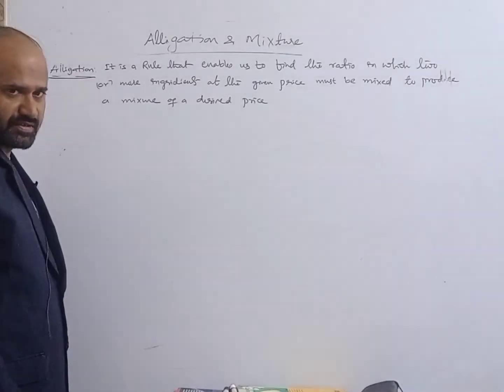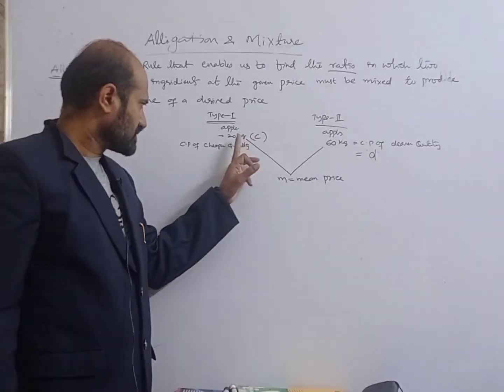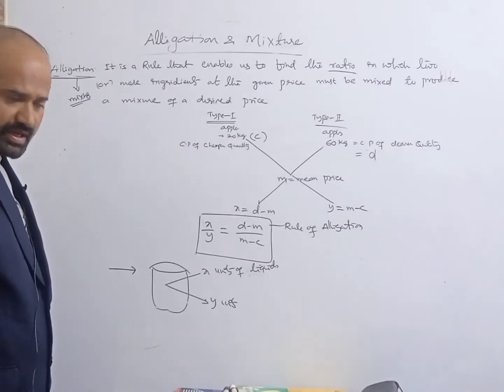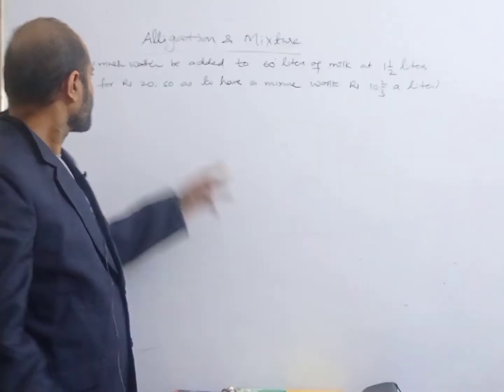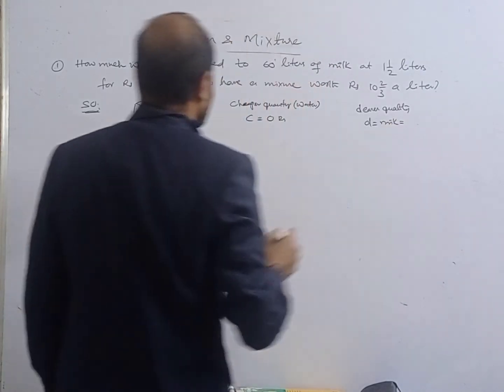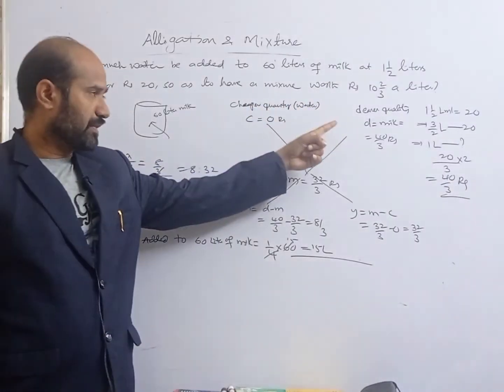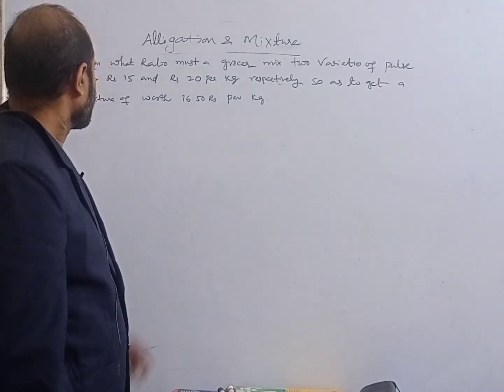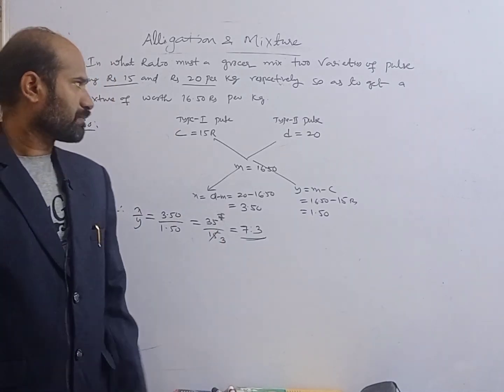APTITUDE-ALLIGATION AND MIXTURE-LECTURE -1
Aptitude by Lokesh sir